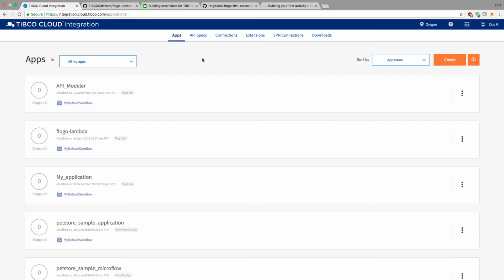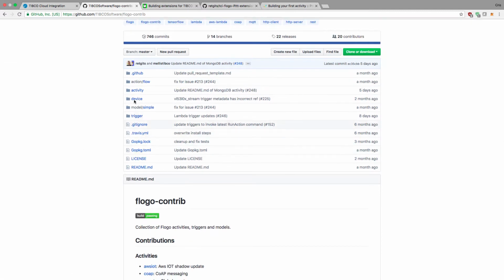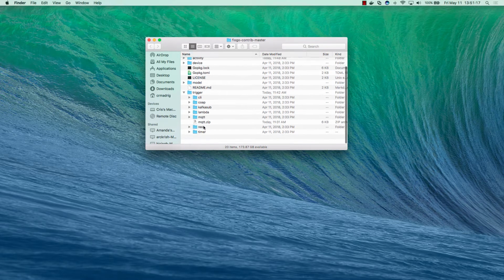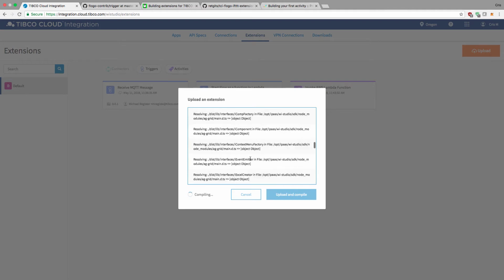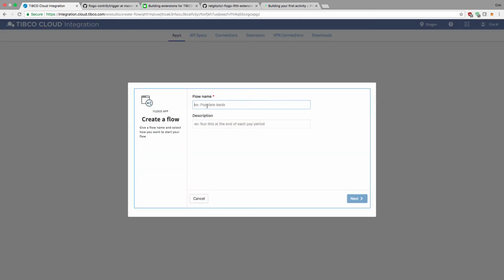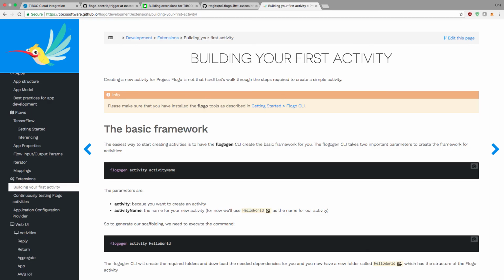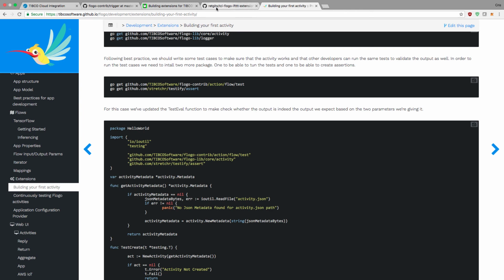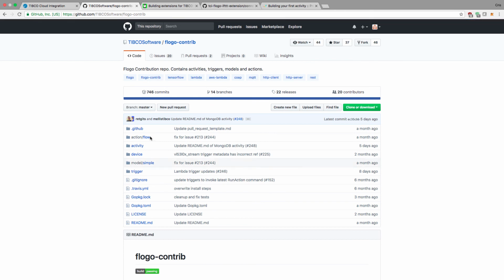How To Add Extensions to TIBCO Cloud Integration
How To: Extend the functionality of TIBCO Cloud Integration by adding triggers, activities and connectors built with Flogo, the ultralight open-source edge framework. In this short tutorial, watch how we added a "Receive Kafka Messages" trigger to our instance of TIBCO Cloud Integration.